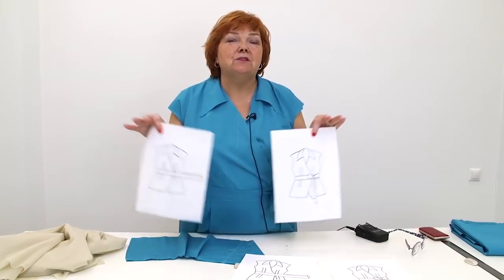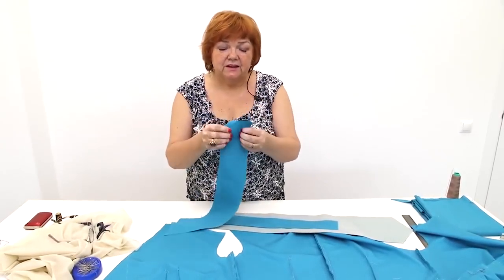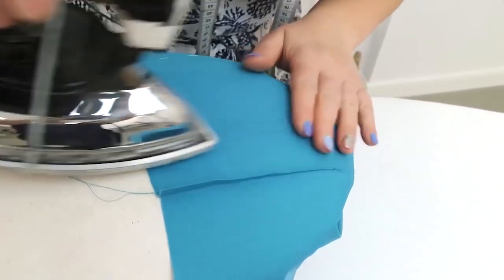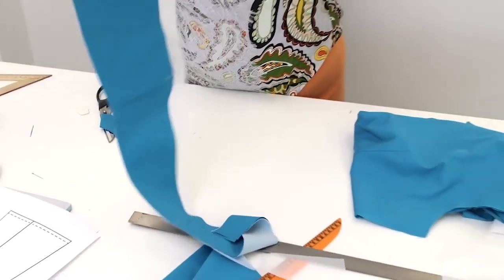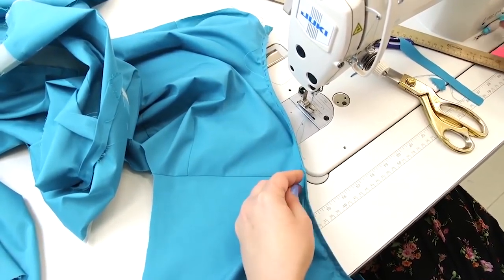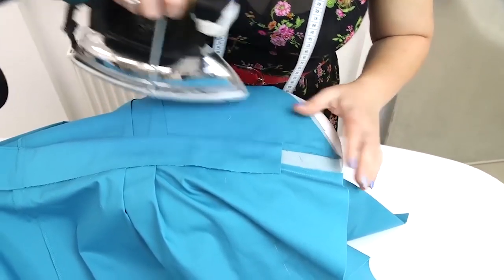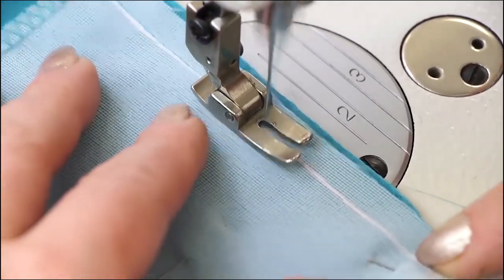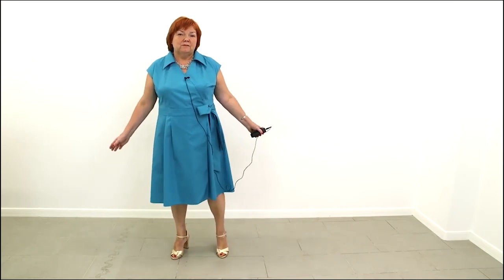How to make a dress with the dropped shoulders. Sewing a dress without a pattern. Part 1 - part 5.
I showed you how to turn the original pattern into a pattern for a blouse.
I was thinking what else to sew and came up with an idea of making a dress.
The only thing which is different from the blouse is that the lower detail was made much longer.
Natalie is going to help me today. We are going to show you how to turn a pattern for a blouse into a dress.